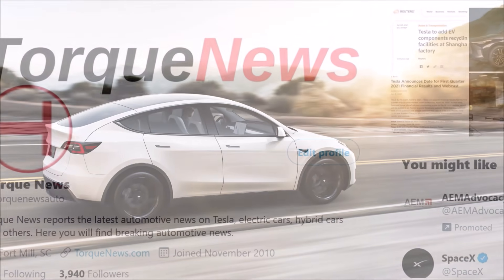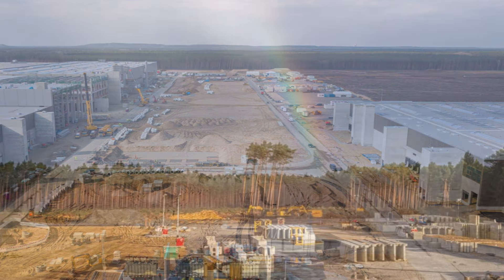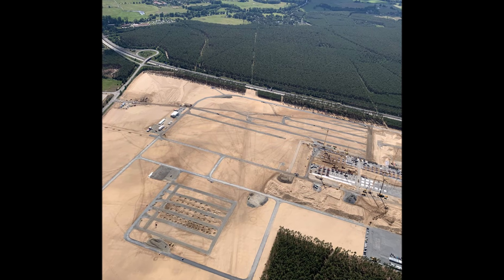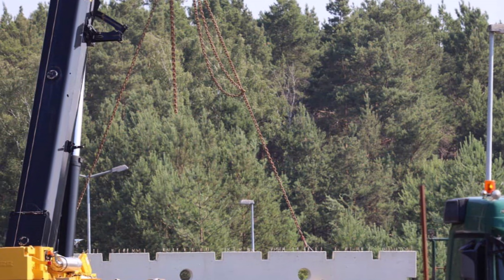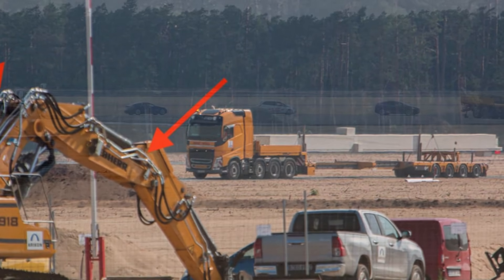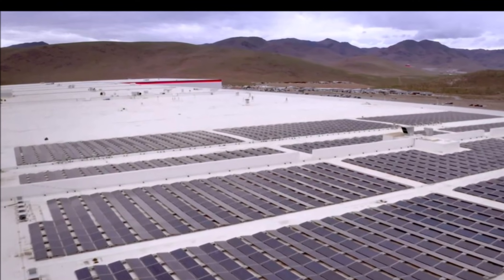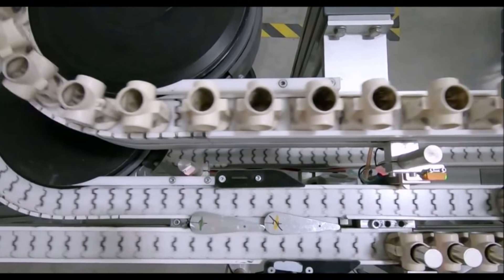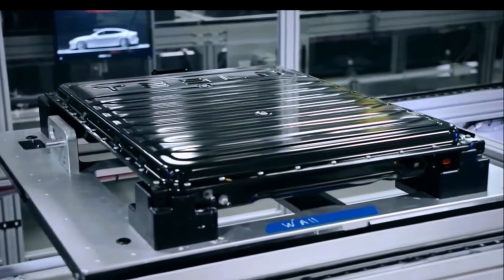Tesla To Build Model Y 4680 Packs In Texas and Ship Them To Giga Berlin Due To Delays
There is a big update about Tesla's 4680 battery production and how the EV maker ship them to Giga Berlin to install them in the Model Y vehicles, made in Germany.

Insider sources have revealed, Tesla is considering building 4680 packs that will go into the made in Germany Model Y, in Giga Texas, and shipping them to Giga Berlin.

A report quoting inside sources from Tesla suggests, Giga Texas has progressed so far ahead of Giga Berlin that the EV maker is considering building the company’s newest 4680 packs, which are planned to go into the made in Germany Model Y’s, in Giga Texas and shipping them to Giga Berlin.

In our previous report, based on Elon Musk’s tweet, we believe there is a good chance that Giga Berlin Model Y will have a 474-mile range, improved performance, and superior handling.

According to the report shared by @SawyerMerritt and initially obtained by @TroyTeslike, even though Tesla is considering shipping 4680 packs from Texas to Giga Berlin, the EV maker has yet to make a final decision.

According to the inside source, one reason for the uncertain Giga Berlin start date is that Tesla is dealing with lawsuits in Germany by legacy automakers related to employees switching to Tesla. The source said, "They do everything to delay Berlin."